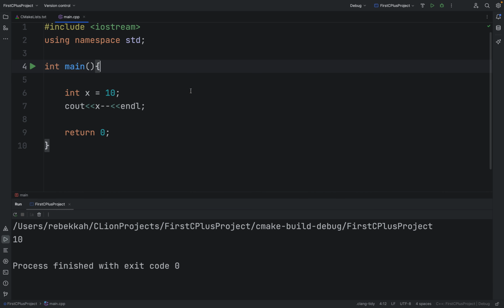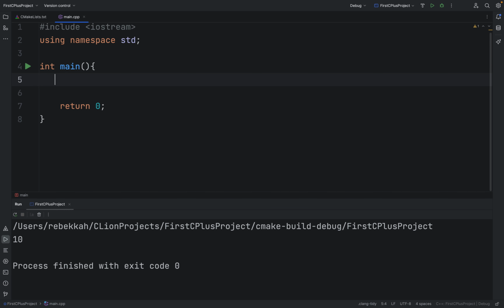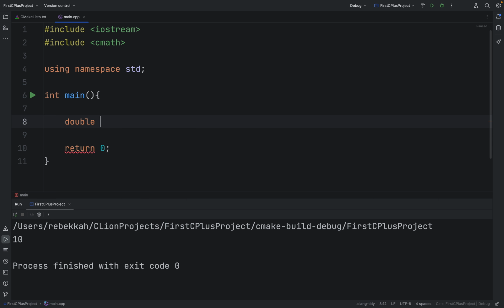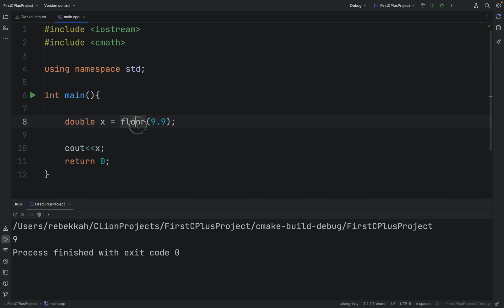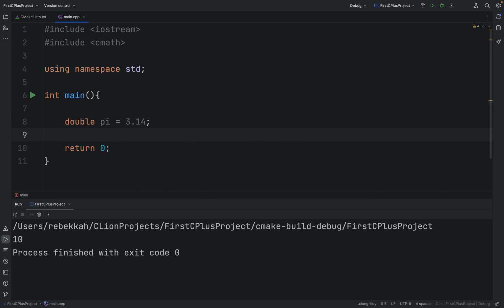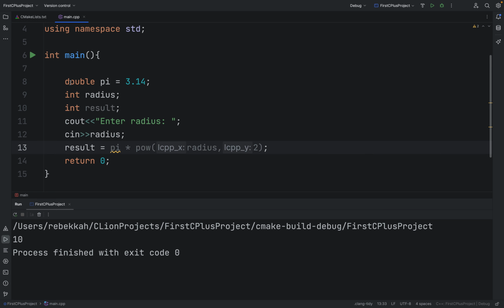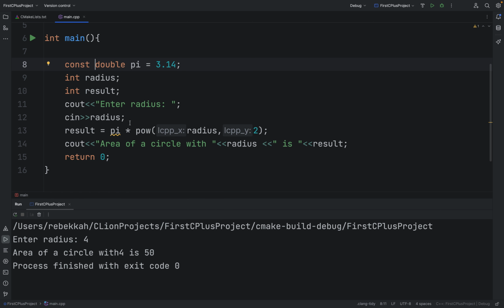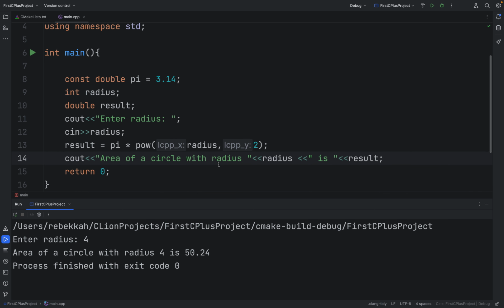C++ For Beginners - Maths Library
The video will teach you how to use maths library in C++ project.